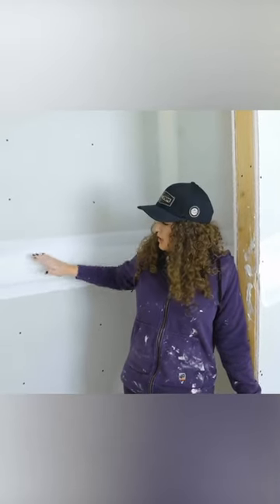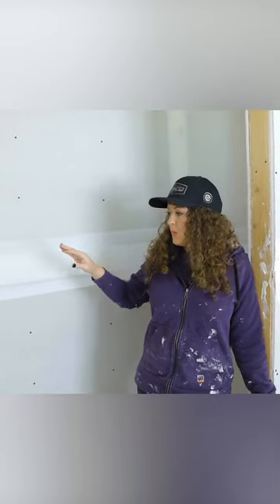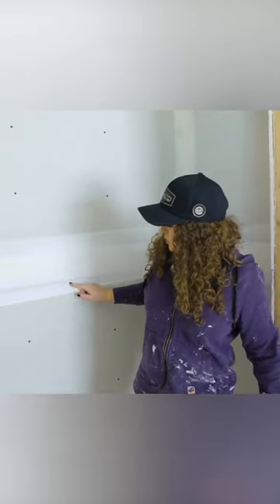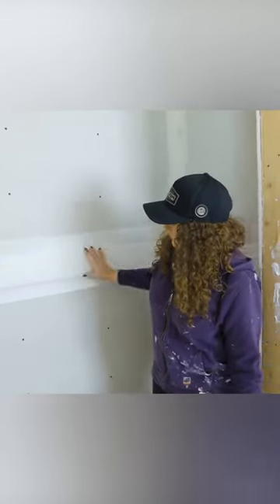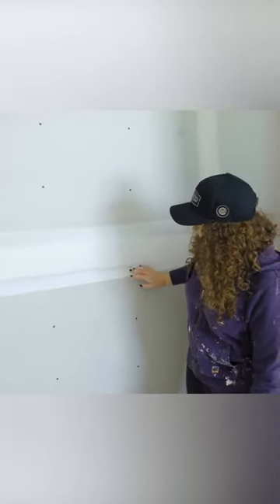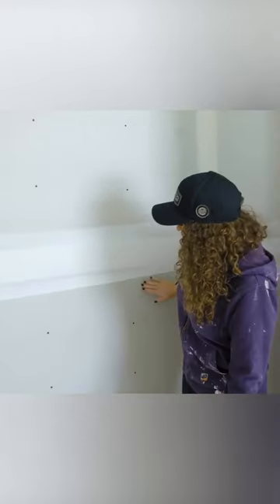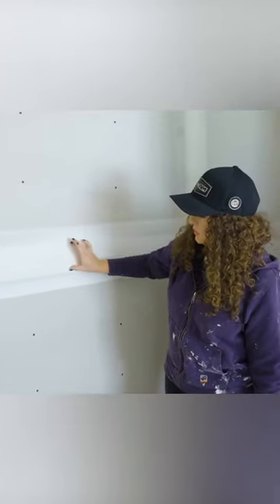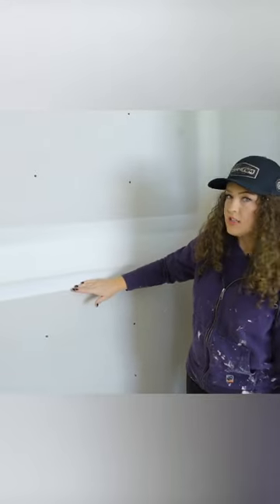What are drywall shoulders and why do they matter